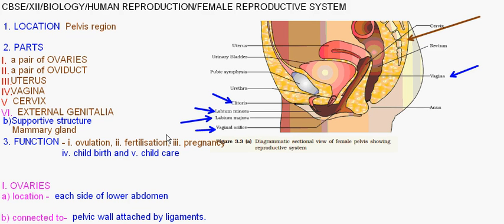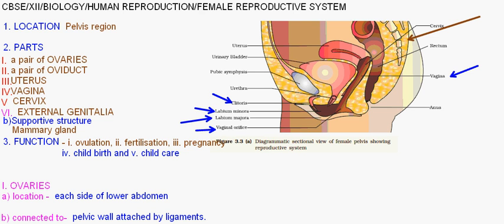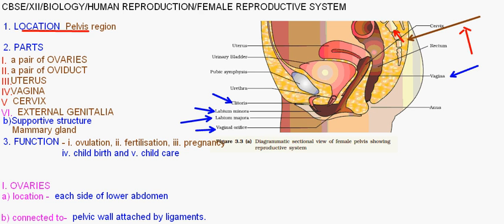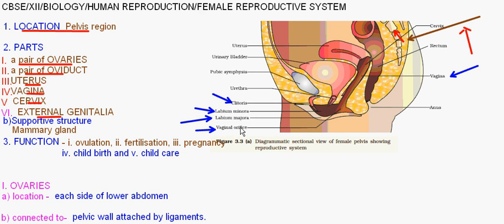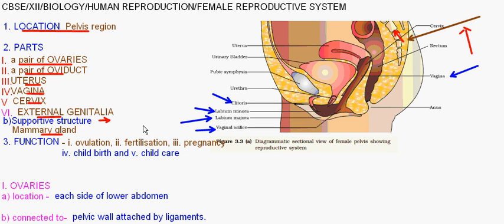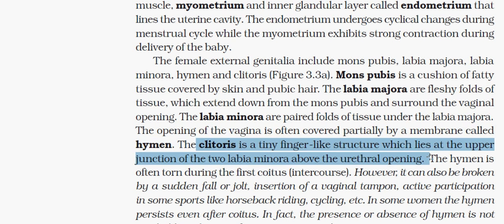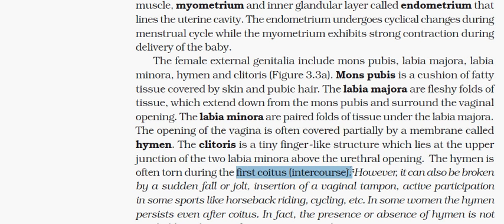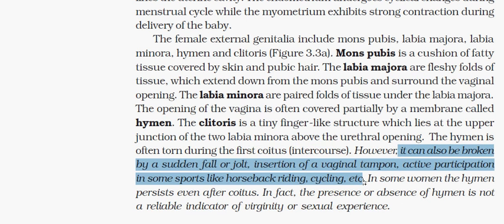eTuitions CSBE Class XII Biology Human Reproduction - Female reproductive system